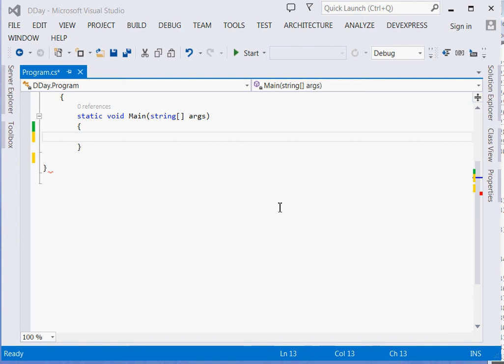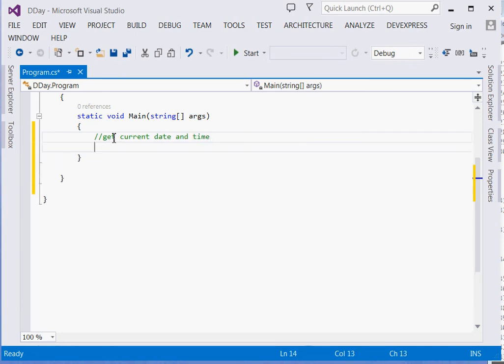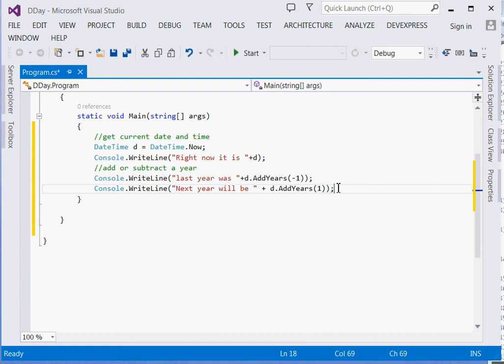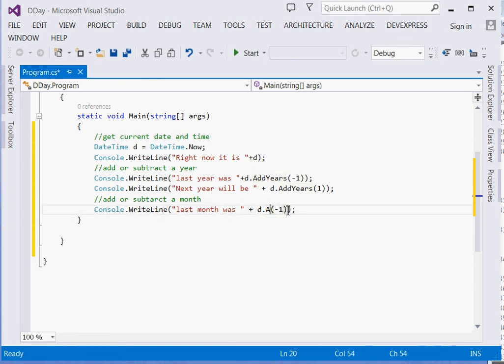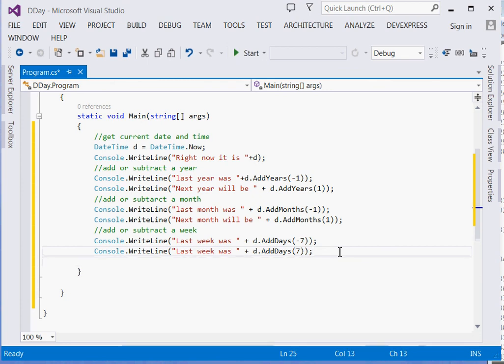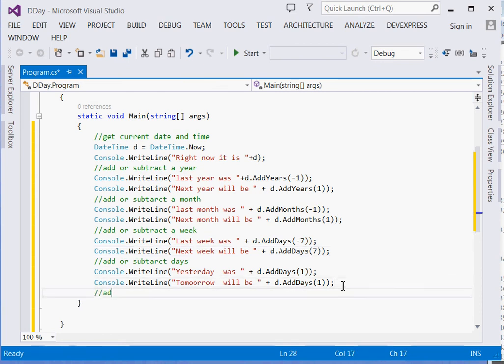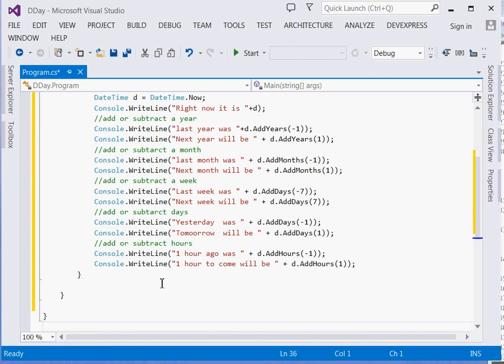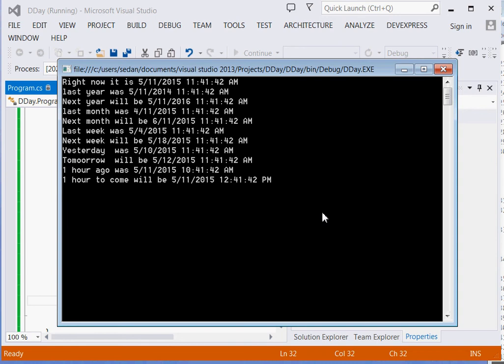C# DateTime 04 - Add,Subtract Days,Weeks,Months,Years From Date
DateTime class is a common class irrespective of whether your doing online or desktop development or even mobile in C#.We usually need to manipulate dates and time,find periods between dates and compare dates based on months,years,weeks and days.
Here we show :
1.Add Days,Weeks,Months,Years to a Date.
2.Subtract Days,Weeks,Months,Years to a Date.